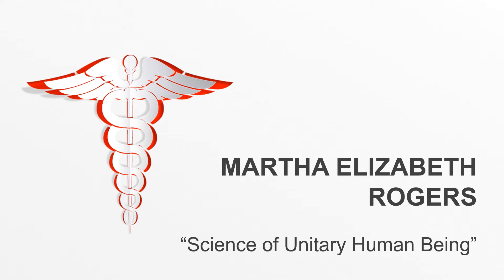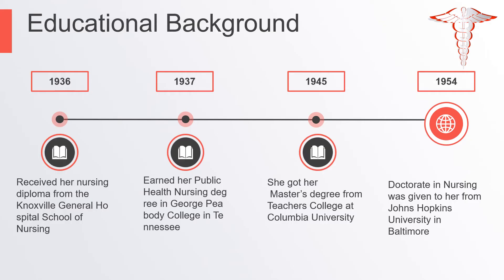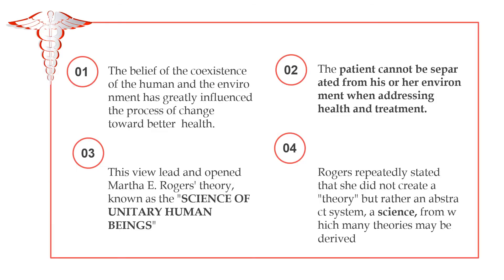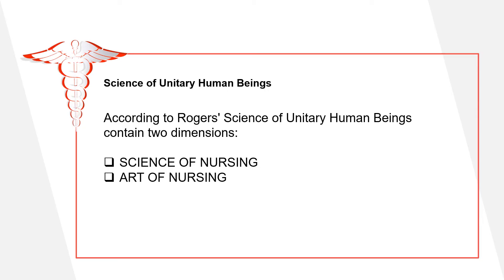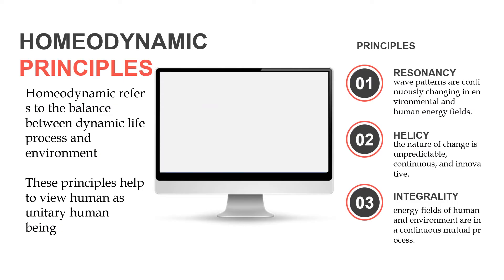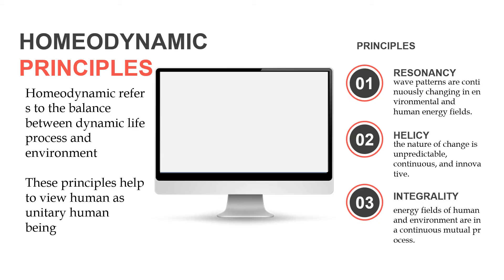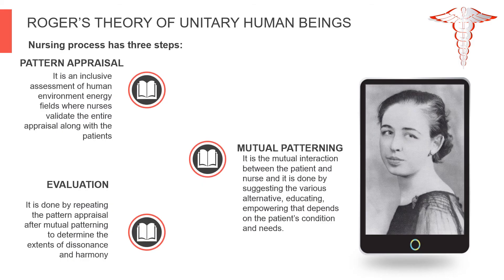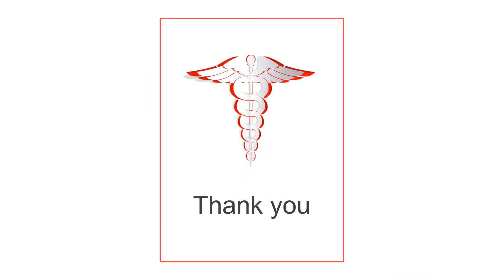Martha Rogers- Science of Unitary Human Being